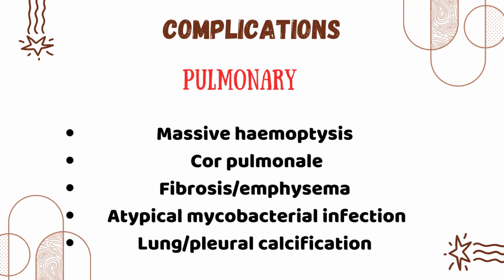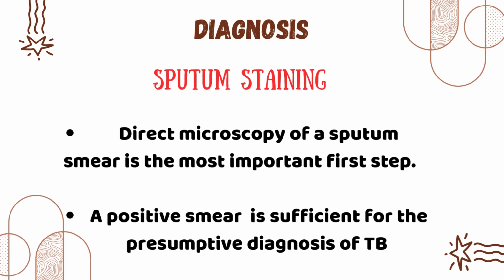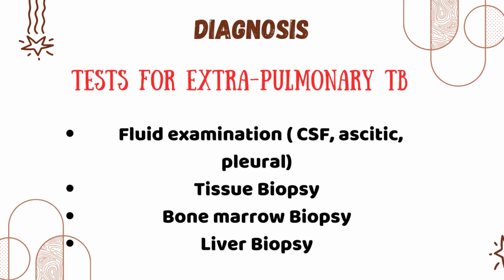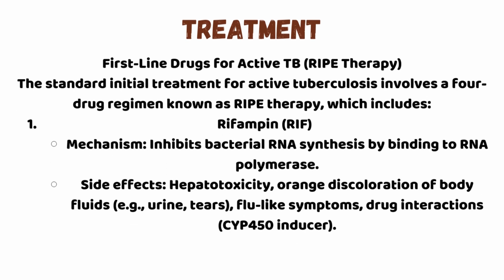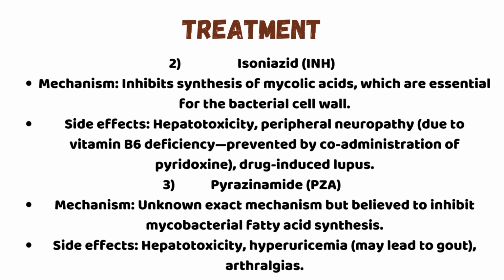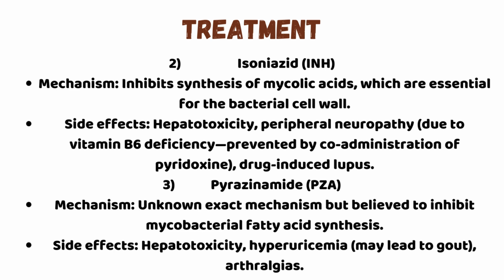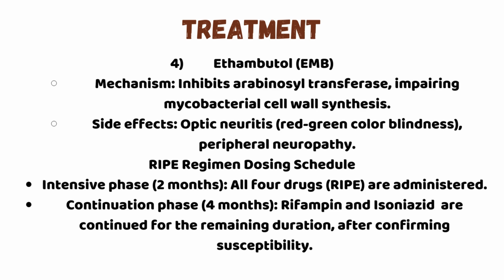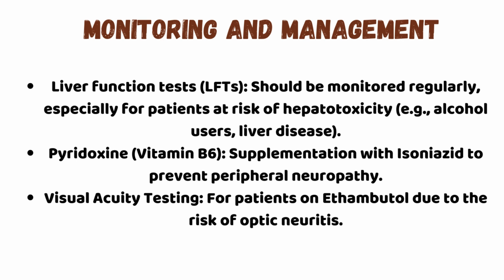Tuberculosis part 2 |Diagnosis, Treatment and complications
tuberculosis
what is tuberculosis
tuberculosis symptoms
pulmonary tuberculosis
mechanism of tuberculosis
mycobacterium tuberculosis
immune response in tuberculosis
tuberculosis drugs
tuberculosis disease
tuberculosis
tuberculosis treatment
tuberculosis prevention
TB risk factors
TB clinical features
pathogenesis of tuberculosis
miliary tb
RIPE therapy
Pyrazinamide
Ethambutol
isoniazid
rifampicin